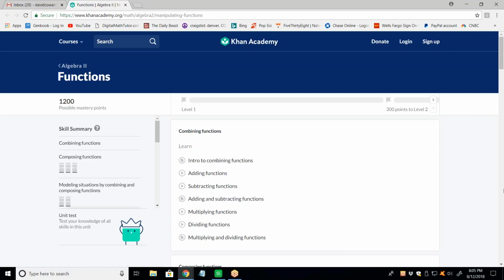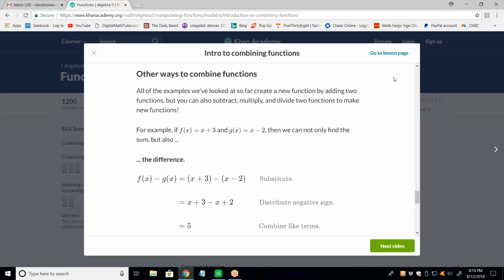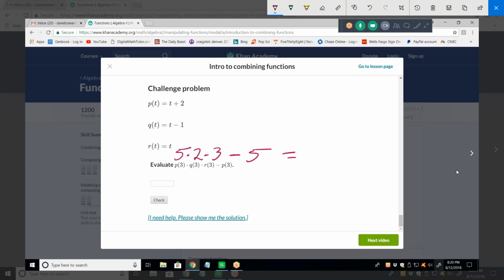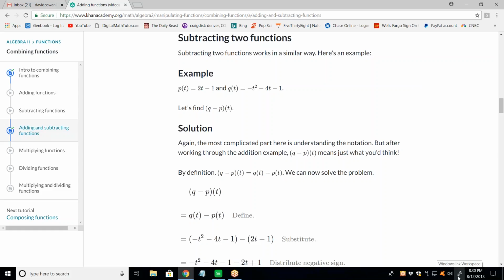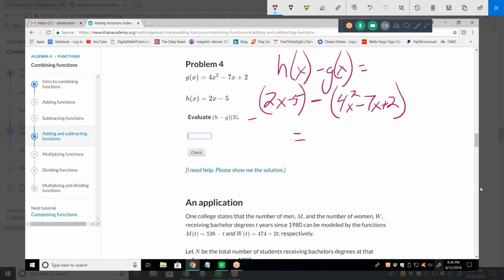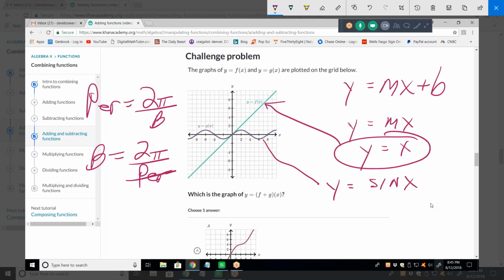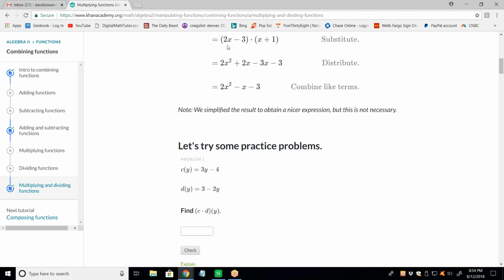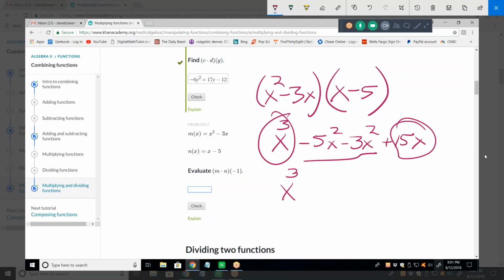Online Algebra 2 tutoring, JM081218